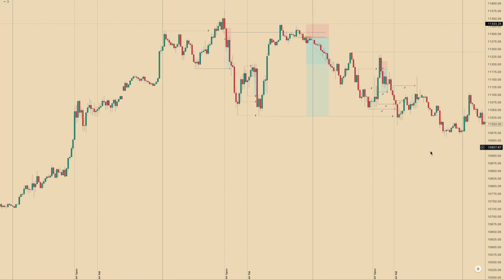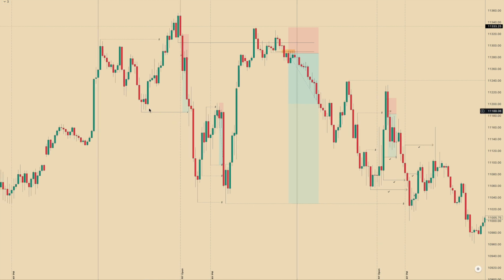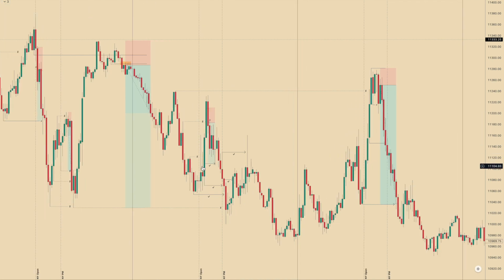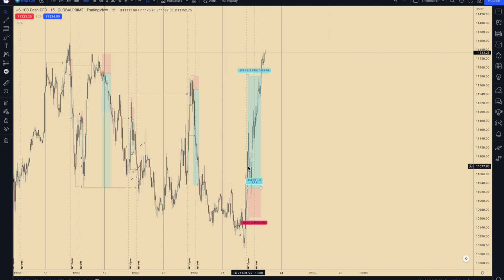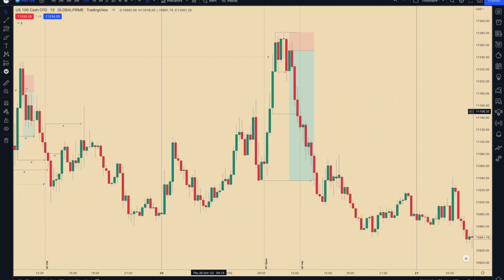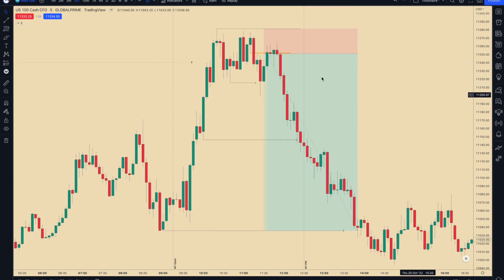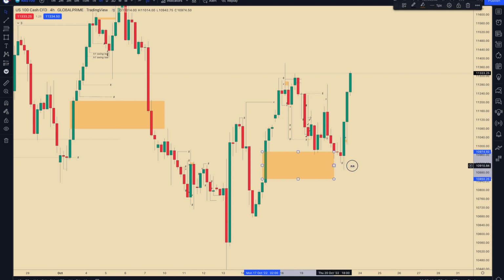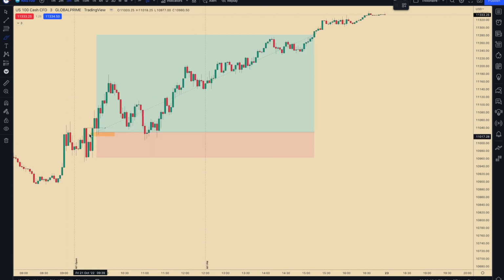Nas100 EOW Trading Review | Index Trading